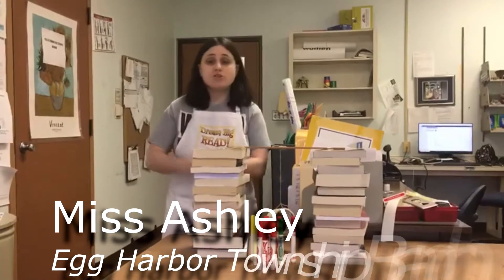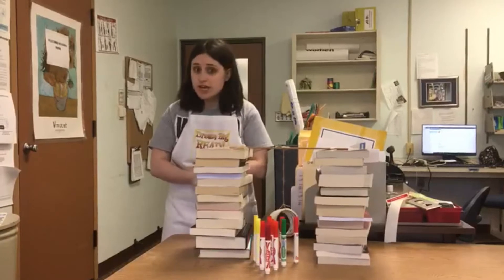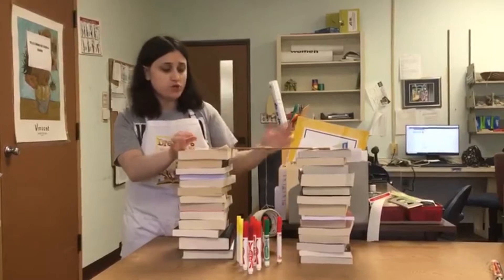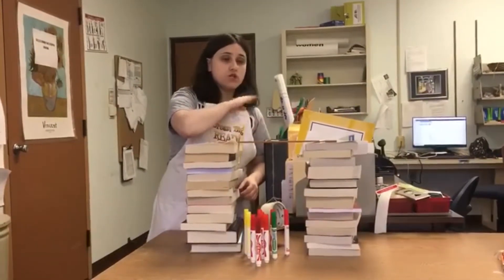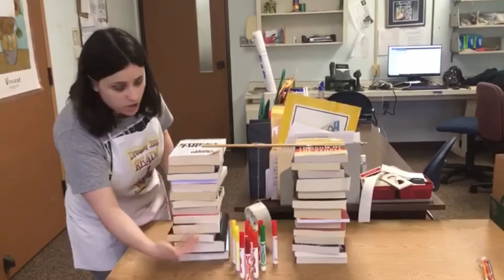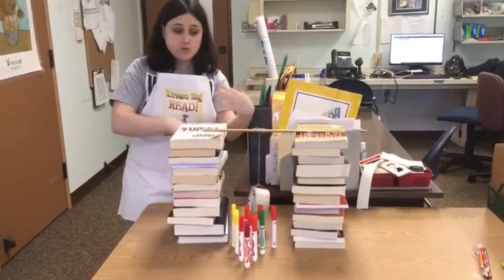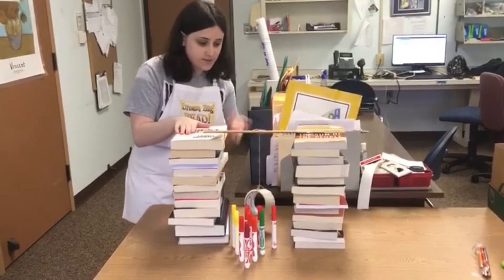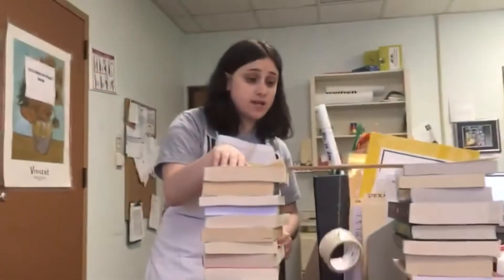Fun wrecking ball project. (STEM)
Today Miss Ashley from the Egg Harbor Township Branch of the Atlantic County Library System shows you how to make a fun wrecking ball project. (STEM)